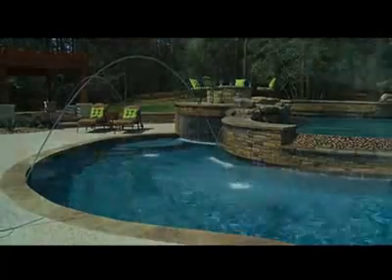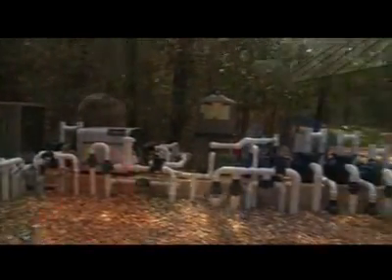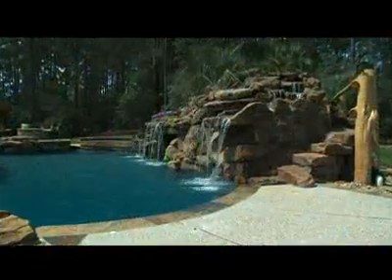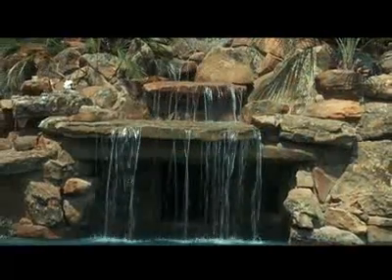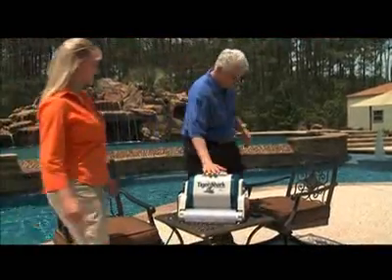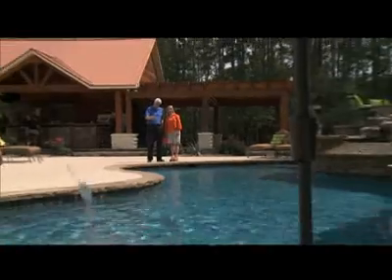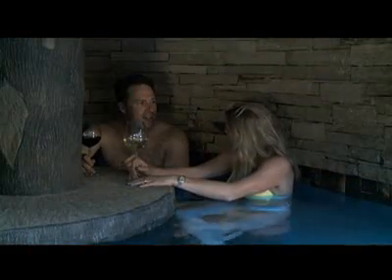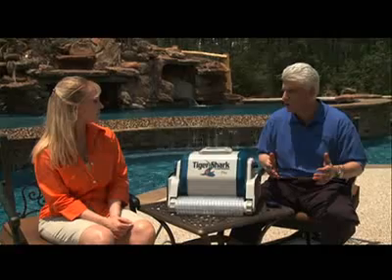Increasing the Efficiency of your Backyard Oasis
Designing Spaces correspondent Shelley Boozer meets with Kevin Potucek, VP of Product Management for Haywood Pool Products, poolside to learn about innovations in pool operation and maintenance.